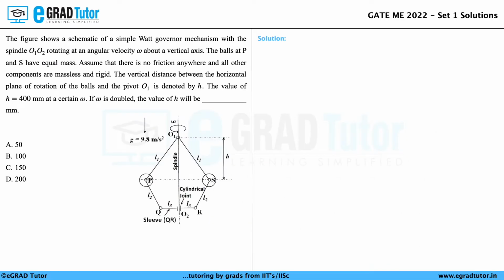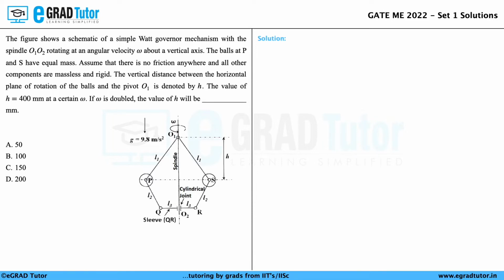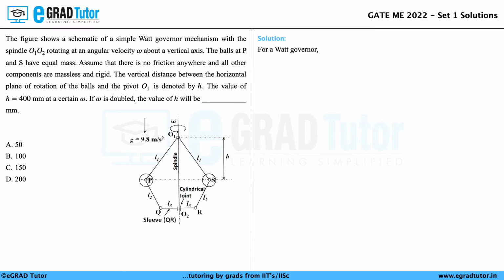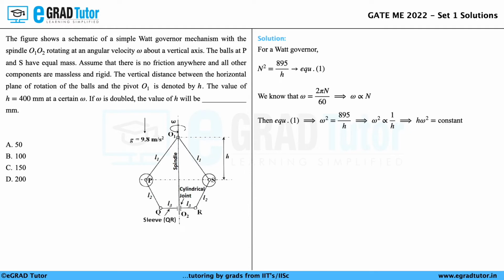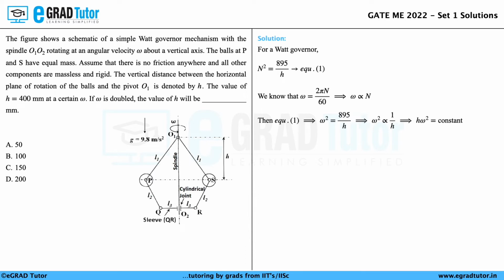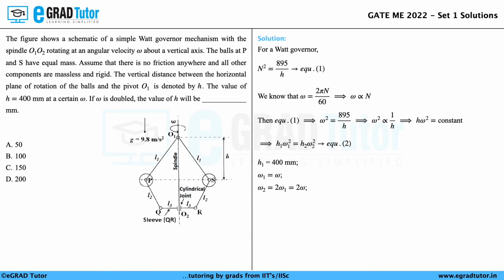GATE ME 2022 Set 1 Solutions | Q17 | The figure shows a schematic of a simple Watt Governor...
Contains solution explanation to GATE ME 2022 Set 1 Solutions Q17 from the concept of Governors from Theory of Machines.